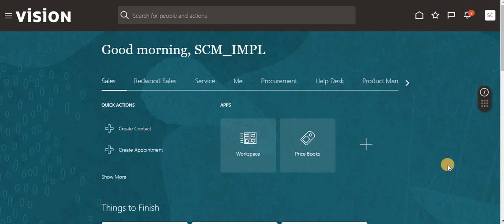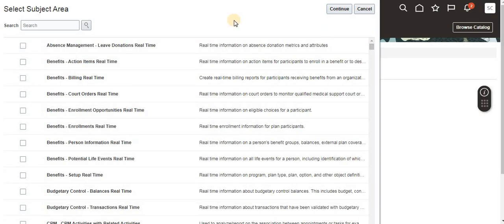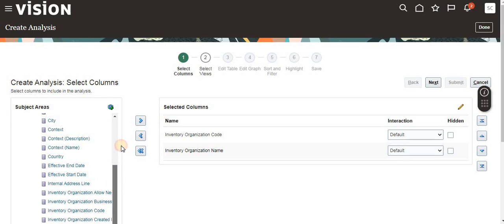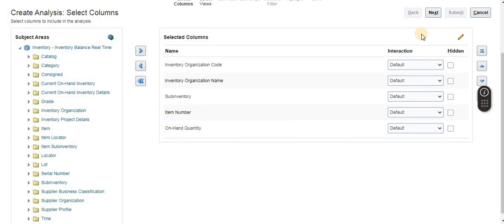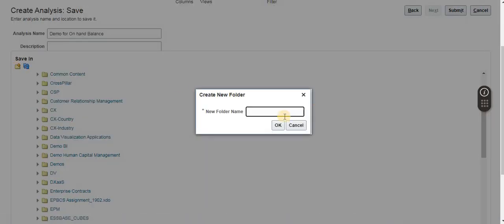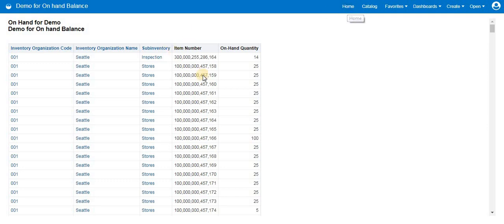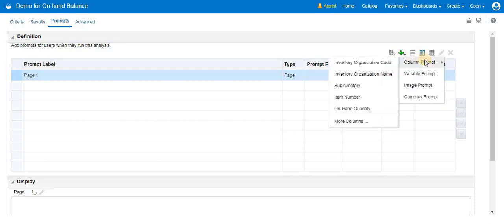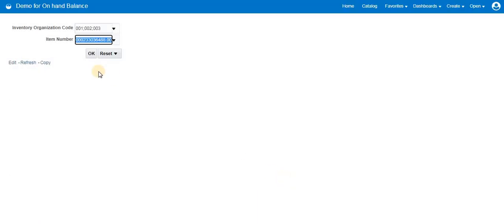How to create Basic OTBI Report in Oracle Fusion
Report and Analysis in Oracle Fusion
Oracle Fusion Transactional Business Intelligence report
How to create Adhoc report in Oracle Fusion
Supplier Listing report in Oracle Fusion
How tp create a report in Oracle fusion
Reporting tools in Oracle cLOUD
FRS
Smart view
OTBI